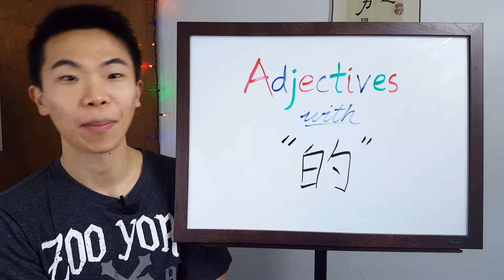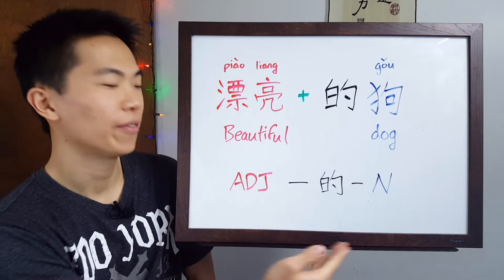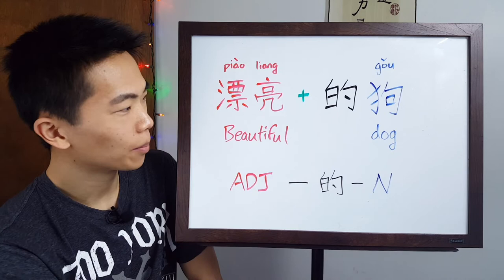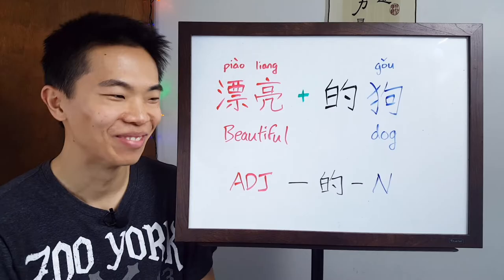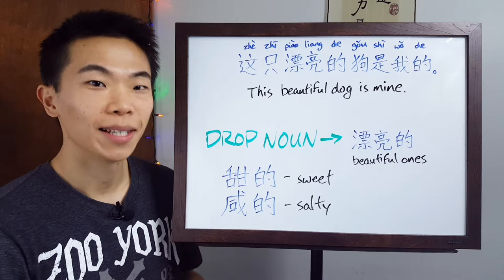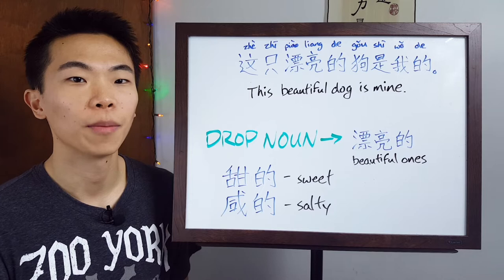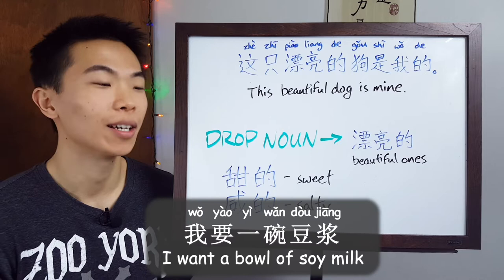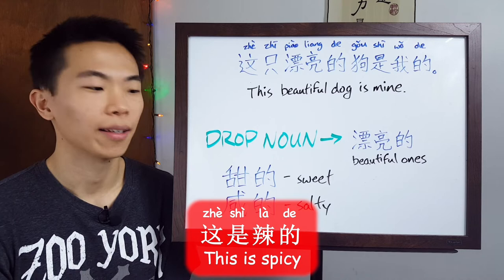Adjectives with 的 (pt 2) \\ Chinese Grammar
Talk about the "red" apple or the "tall" boy. Learn how to use "的“ to link adjectives to nouns!